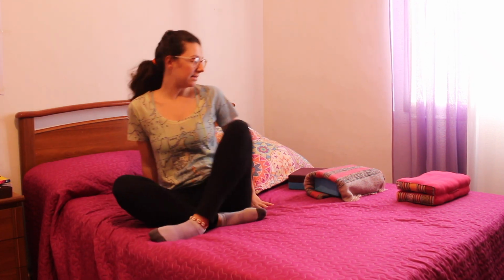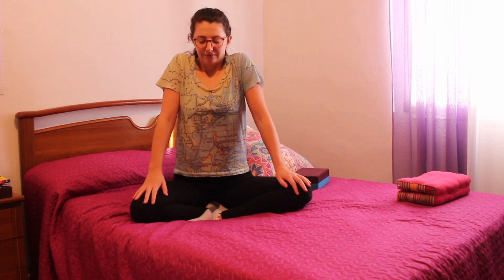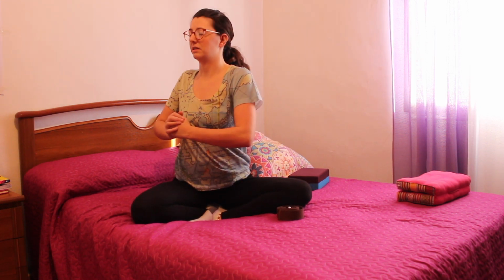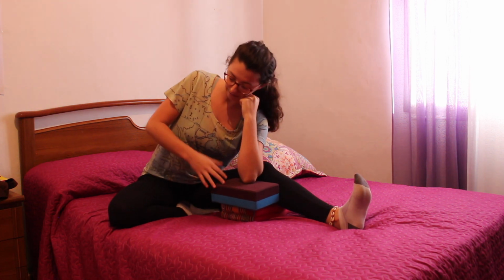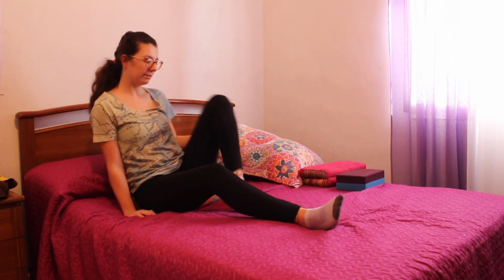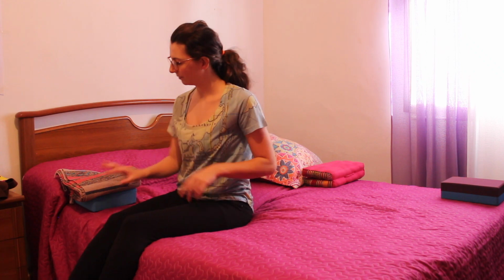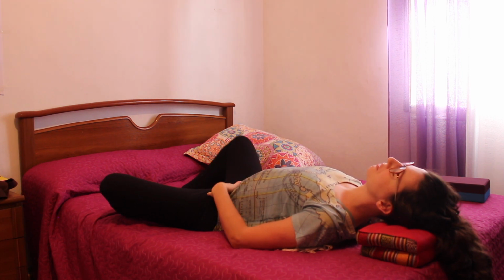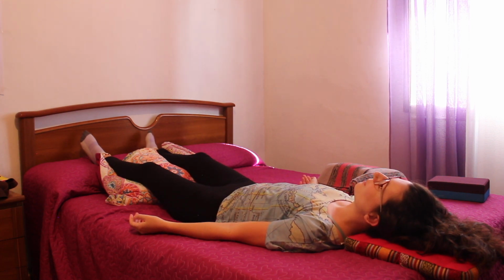Yoga For Chest, Ribs & Love | Bed Yoga | Yoga For Fibromyalgia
This week's free practice is sweet in nature as we loosen up through the back and side body to create some space (for more love, who knows!). Chest and rib pain often pairs up with Fibromyalgia. This inflammation of the cartilage in the rib cage is medically known as Costochondritis. If you are experiencing any chest pain you're best option is to check with your medical provider (also an act of self-care).

If you're good to go, you might like to grab a strap or belt and a couple of cushions or blocks to make your practice extra soothing.

P.S. Oh the old heart. I might not have realised it but my heart may still be hurting from That Thing That Happened or some other longing. What is it? I might like to spend some time in quiet reflection with myself and hear my heart. Has there been some injustice? Do I feel rejected in some way? What weight have I been carrying on my chest? How have I been giving and receiving energy? Do I take enough time for myself? What is draining me? Is it anger? What is it?
As I give my emotions a name and a form I can begin the healing process.

OR just stretch! I find what works for me and practice doing more of that. :)

We talk about all things healing and love in my group coaching membership, The Self-Healers' Society.